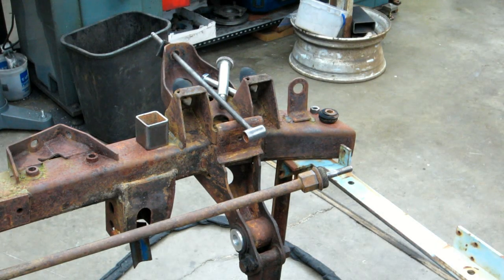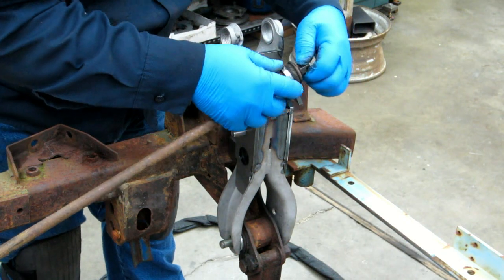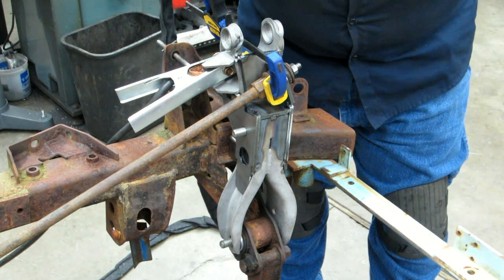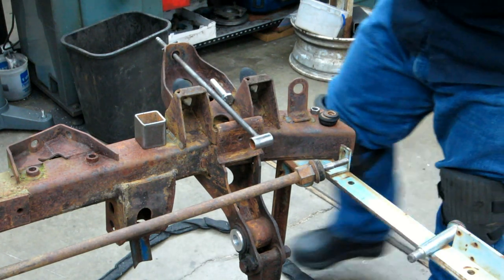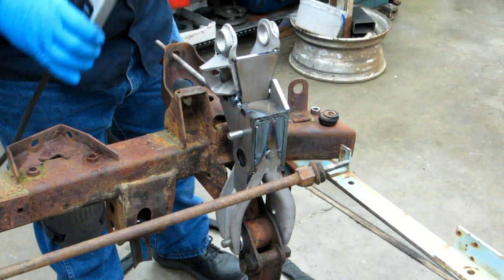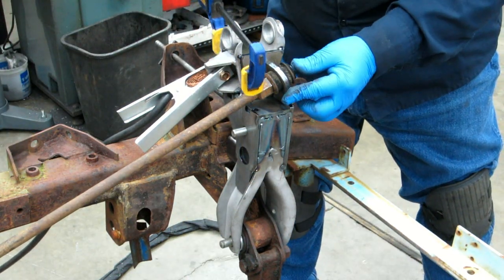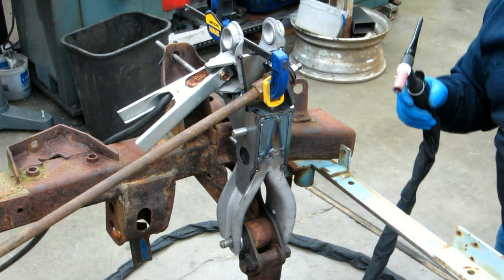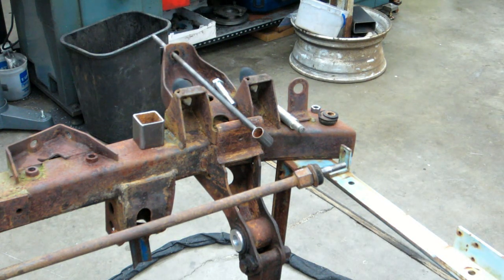521 Z LCA Tension Rod Mount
Tacking up the last piece on the arms before final welding can start.